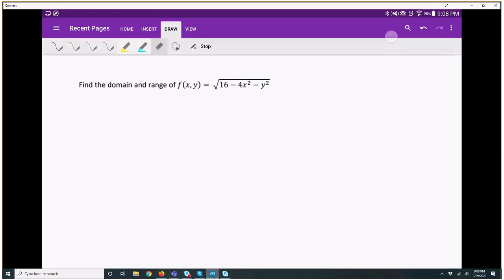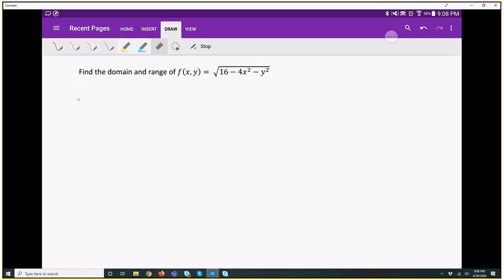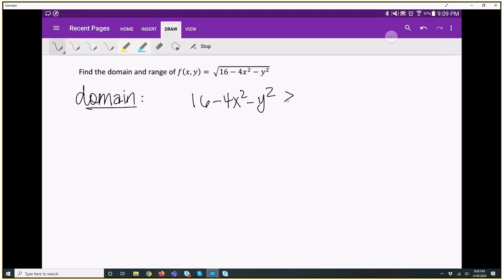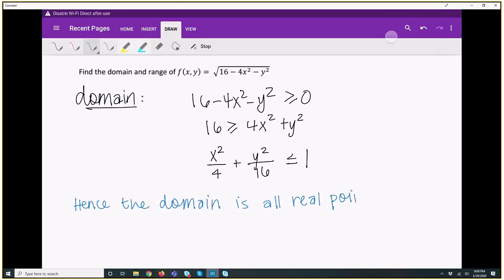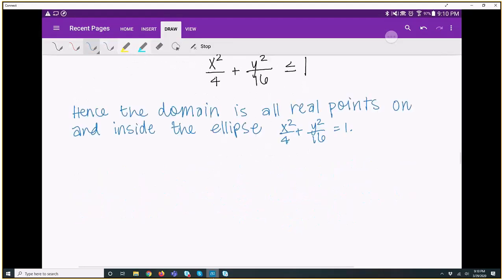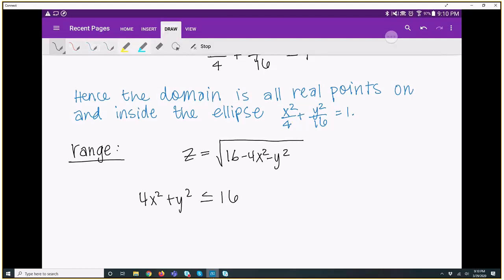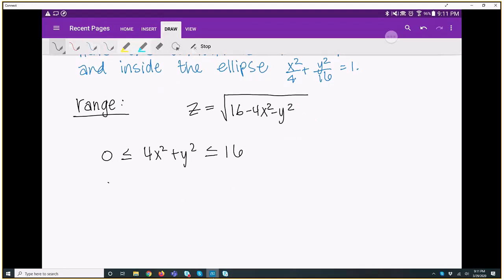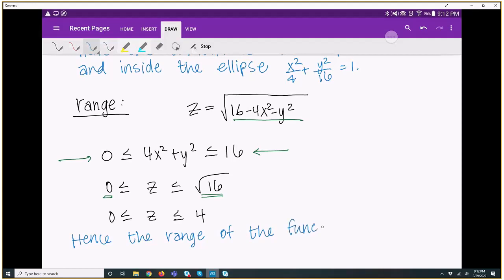Domain and Range 2